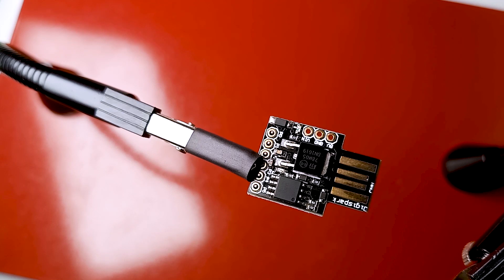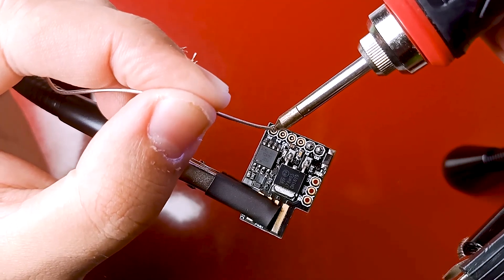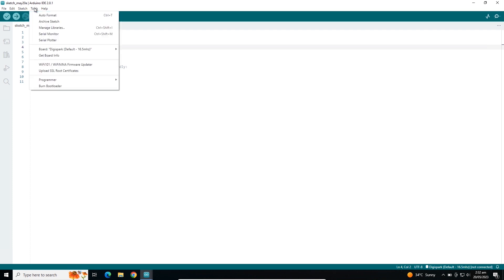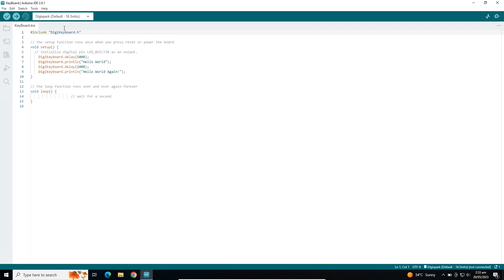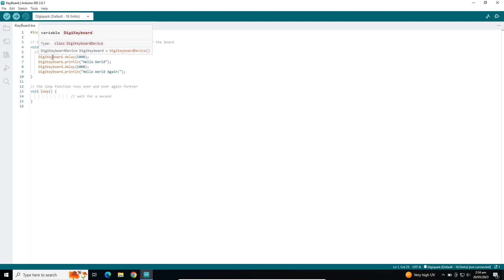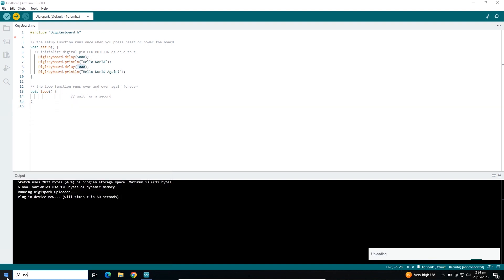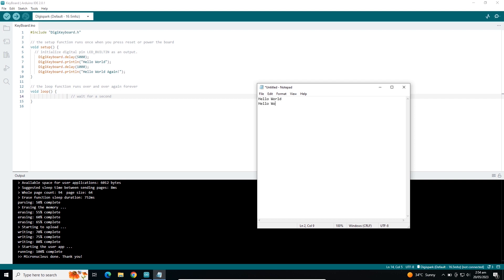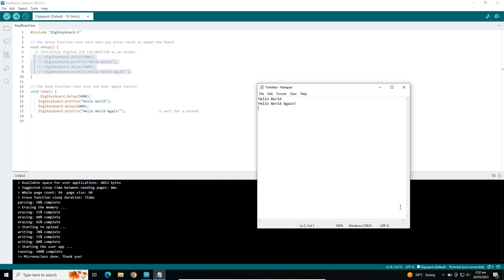03 DigiSpark Serial Monitor Print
DigiSpark Board is a Attiny85 Microcontroller Board.
Digispark is an ATtiny85 based microcontroller development board come with USB interface. Coding is similar to Arduino, and it use the familiar Arduino IDE for development.